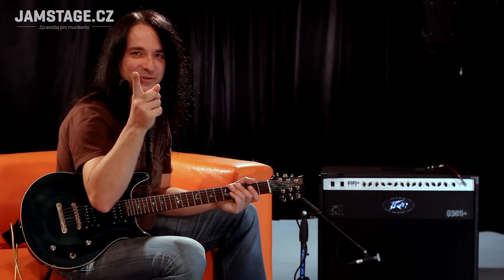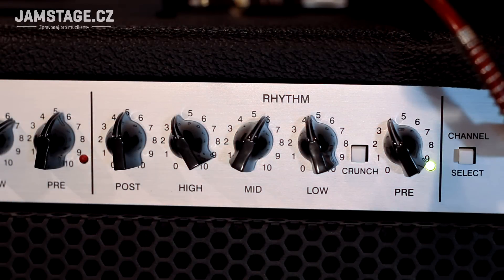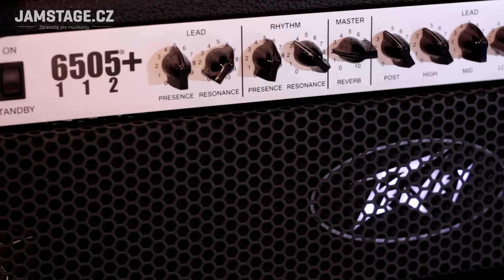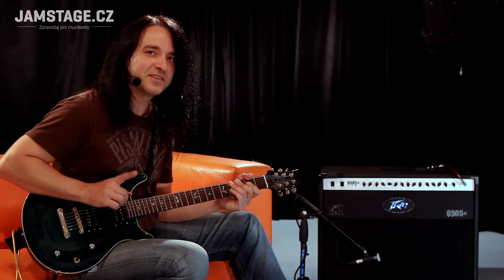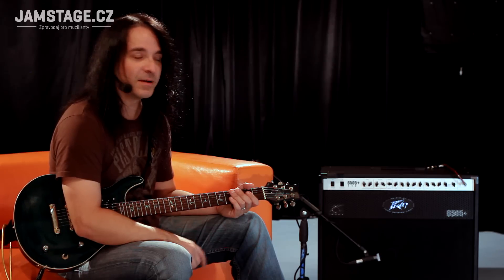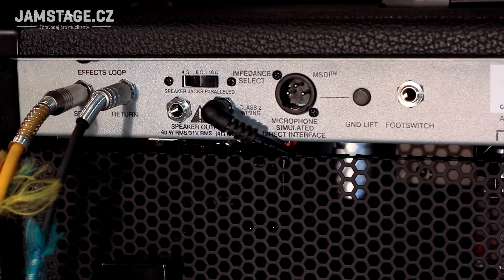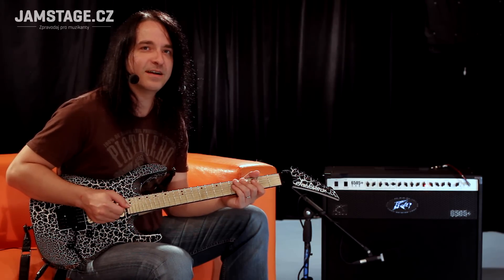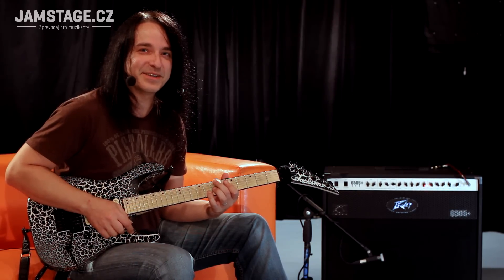Peavey 6505 Plus 112 (Pavel Marcel)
Jako další z aparátů Peavey jsme měli možnost otestovat celolampové 60 wattové kombo Peavey 6505+ 112 s jedním 12" reproduktorem Sheffield. Na rozdíl od původní verze 6505 tento aparát nabízí dva plnohodnotné kanály (Rhythm a Lead) s nezávislými korekcemi.